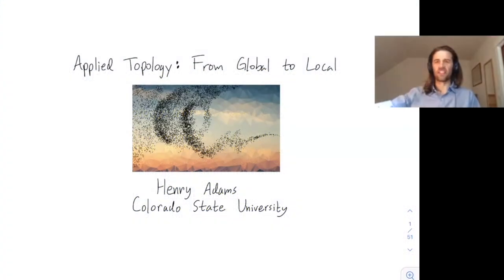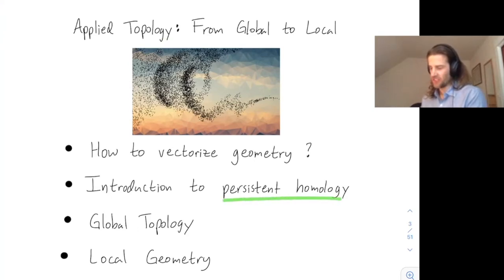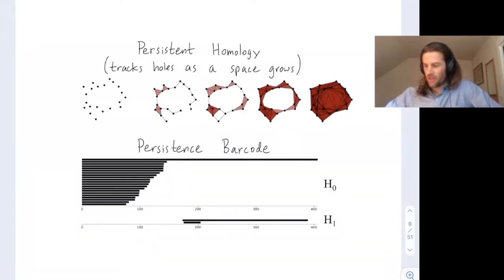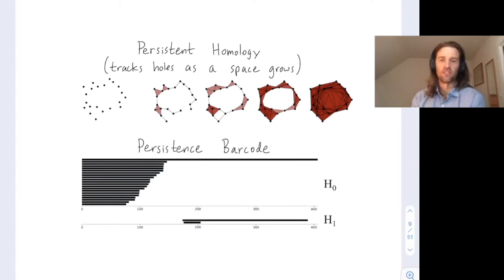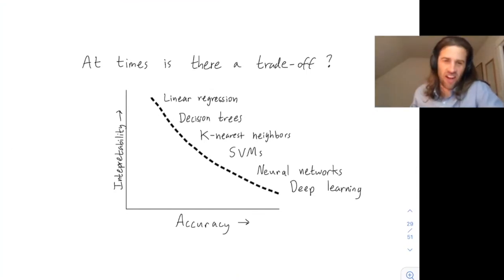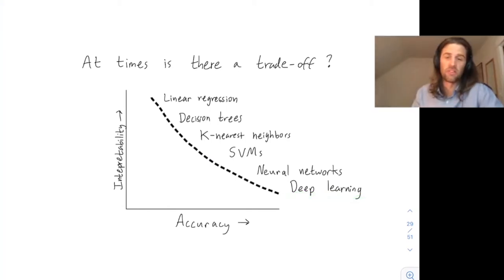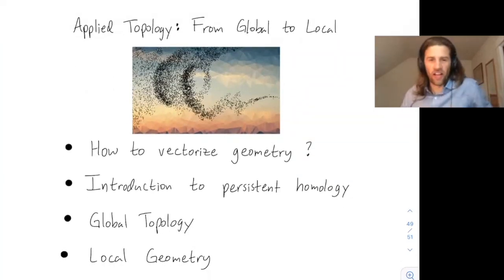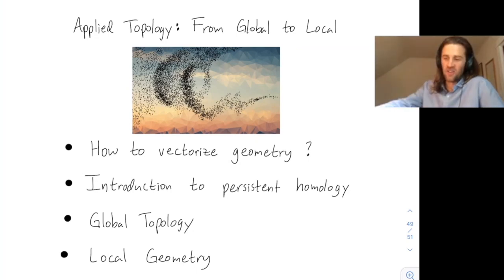Henry Adams (Colorado State University)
25 August 2021

"Applied topology: from global to local"

Through the use of examples, I will explain one way in which applied topology has evolved since the birth of persistent homology in the early 2000s. The first applications of topology to data emphasized the global shape of a dataset, such as the three-circle model for 3 x 3 pixel patches from natural images, or the configuration space of the cyclo-octane molecule, which is a sphere with a Klein bottle attached via two circles of singularity. More recently, persistent homology is being used to measure the local geometry of data. How do you vectorize geometry for use in machine learning problems? Persistent homology, and its vectorization techniques including persistence landscapes and persistence images, provide popular techniques for incorporating geometry in machine learning. I will survey applications arising from machine learning tasks in agent-based modeling, shape recognition, materials science, and biology.